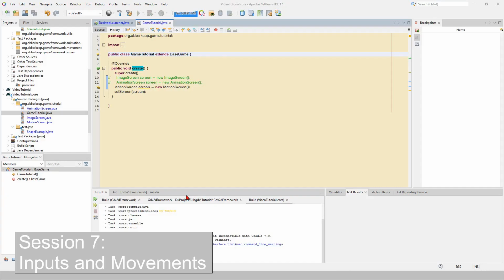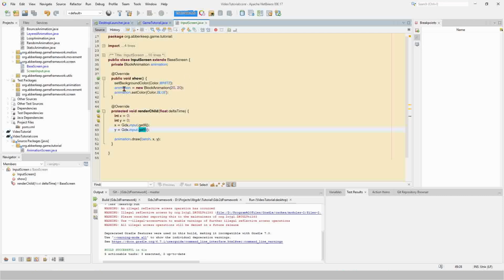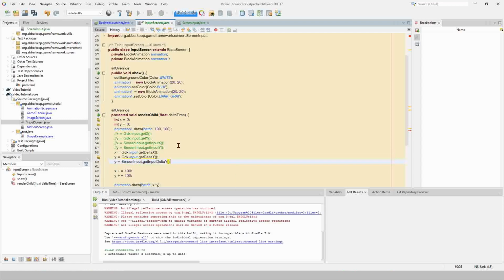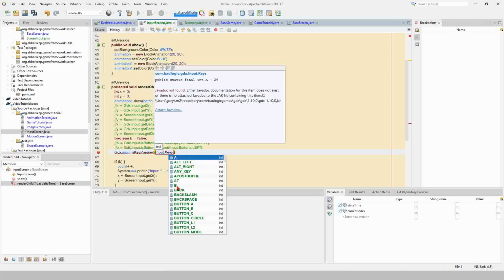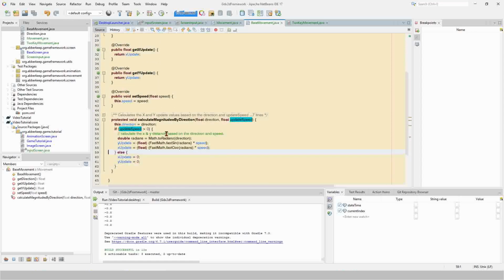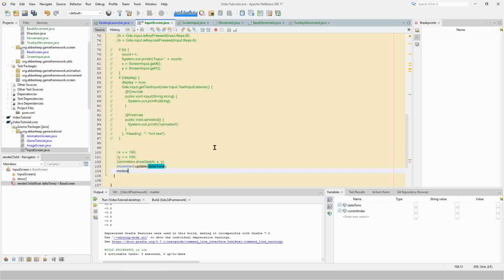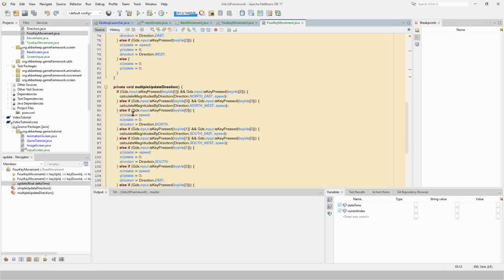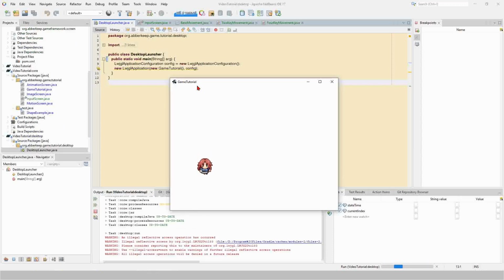7: LibGdx - Movement Framework - Handling Input and Character Motion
In this video, I expand our 2D Framework by connecting LibGdx input handling to the Movement system.
You'll learn hot to:
 - Integrate LibGdx's input system with custom Movement classes
 - Trigger movement logic in response to player input
 - Connect movement with the Motion framework from the previous video to animate characters dynamically
    This update brings together input, movement, and animation for a smooth, responsive player experience.